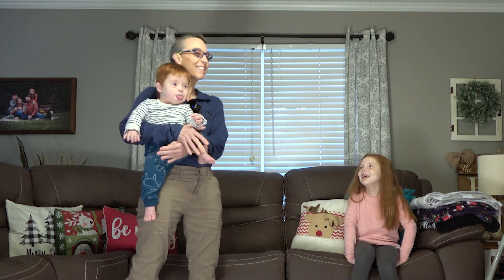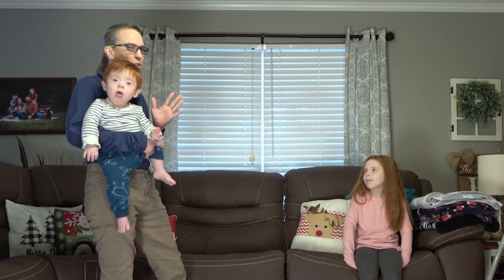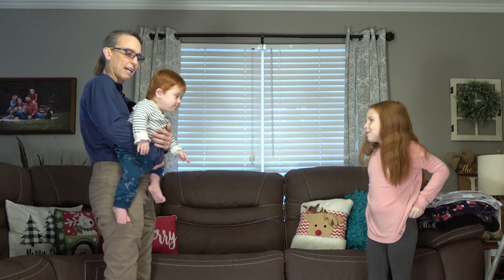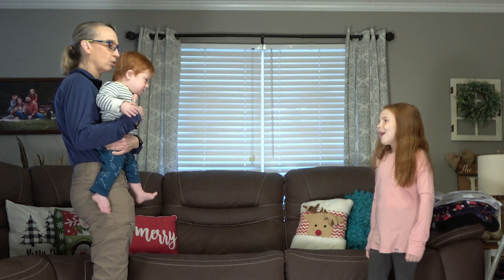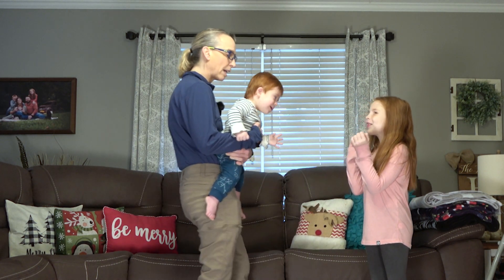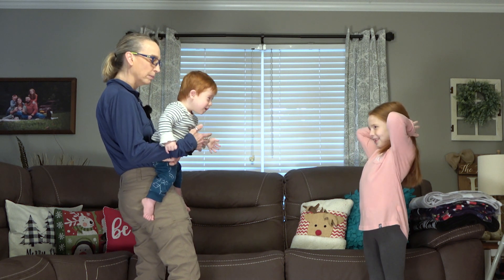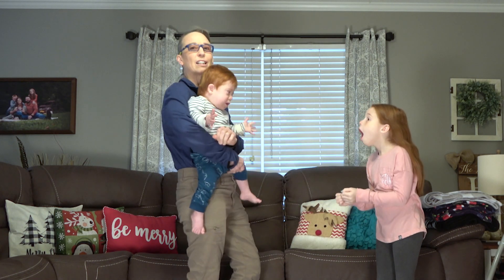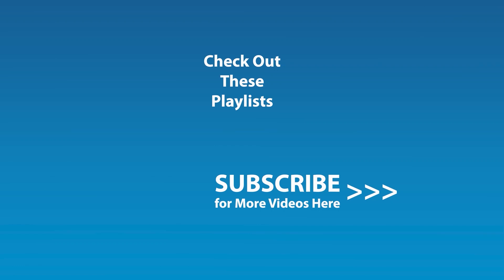#13 Making the Back Strong to Sit up Straighter: Physical Therapy for a Child with Down Syndrome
First I want to thank Everett's family for inviting me, a stranger, into their home to help others. Thank you so much. Everett has Down syndrome. He was born almost 2 months premature. He had corrective heart surgery and has a g-tube. He is also absolutely adorable. Join me as I follow Everett over time, providing pediatric physical therapy treatment recommendations to help him get stronger, faster, and more mobile. I first met him when he was 11.5 months old. I am so excited to see him grow and change over time.

These videos are not to replace in-person physical therapy. Individualized therapy is critical for a child's success.  Please do not try these with your child if your child has other risk factors or has skills, strengths, or weaknesses significantly different from Everett. My website is Please remember, I am unable to provide treatment recommendations for a child I have not personally evaluated. You will need to find a local therapist for recommendations specific to your child.

These videos may be more helpful seen in order as I perform easier treatment techniques first.

I also have available 6 children's educational books addressing Autism, Down Syndrome, Cerebral Palsy, Attention Deficit Hyperactivity Disorder, Anxiety, and Encopresis and Enuresis. I now also have 3 professional books "Pediatric Physical Therapy Exercises for the Hips,"  "Pediatric Physical Therapy Exercises for the Knees, and "Pediatric Physical Therapy Exercises for the Ankles." Please note: I cannot provide treatment suggestions for a child I have not personally evaluated.
To choose a different caption language:
Click Subtitles/CC.
If the language isn't listed when you click Subtitles/CC:
Click Auto-translate.